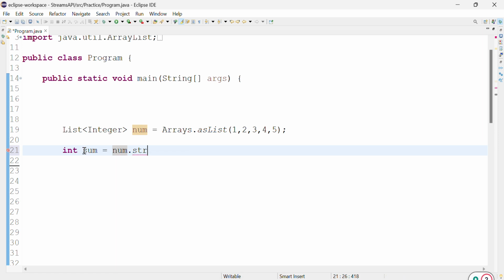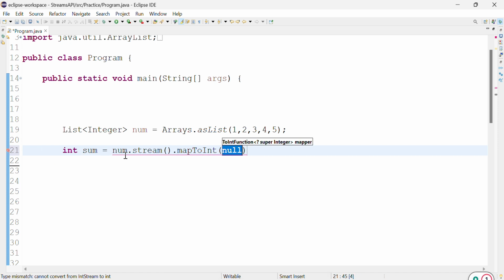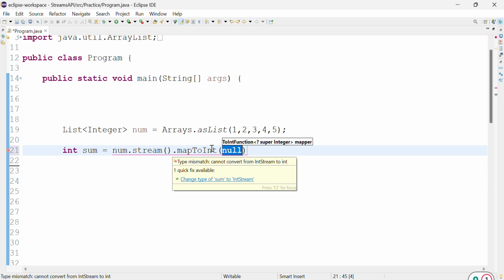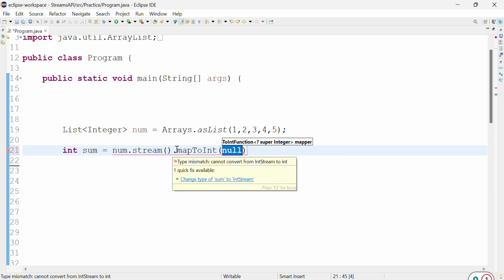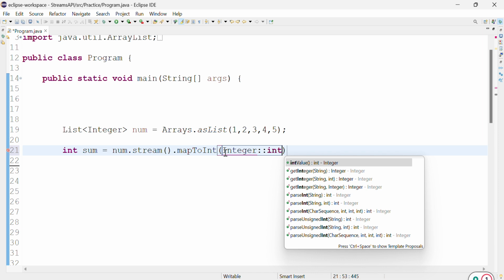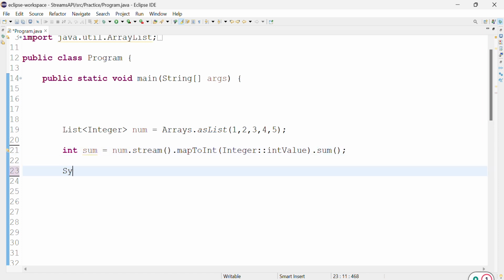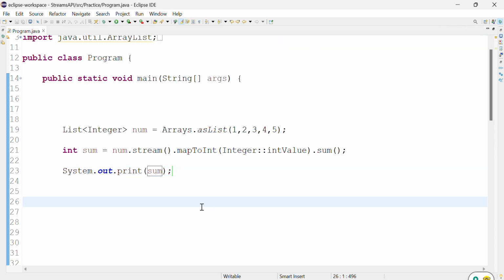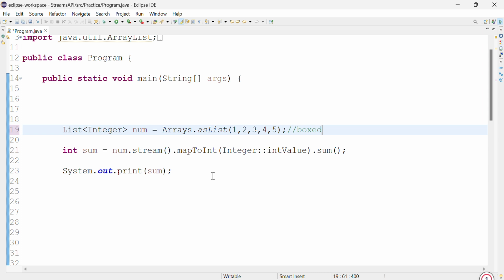Java 8 Stream API -22 Find the sum of all the elements in a list.